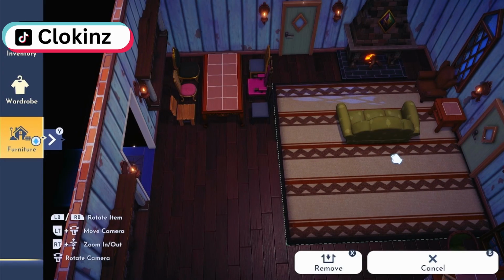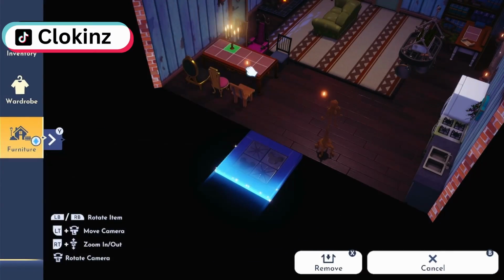Decorating the Frosty Fortress in Disney Dreamlight Valley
The new premium house is really cute but my interior stunk so let's fix that.

I stream live on twitch and kick so come say hi! That's where most of my content comes from!